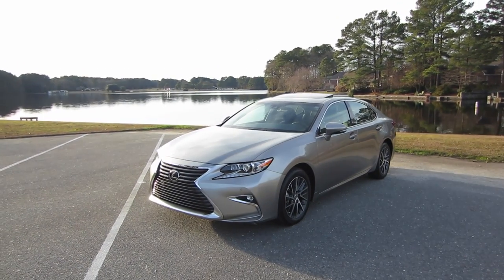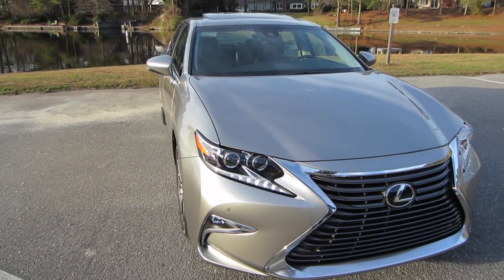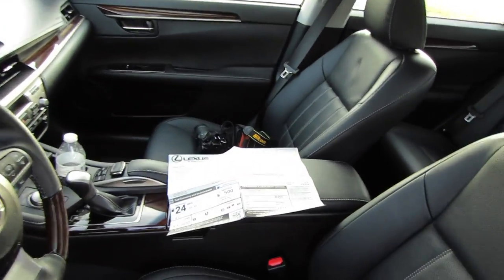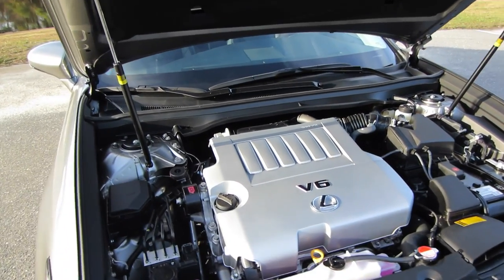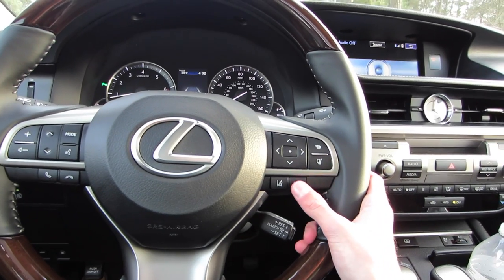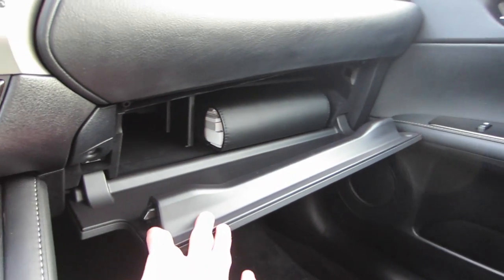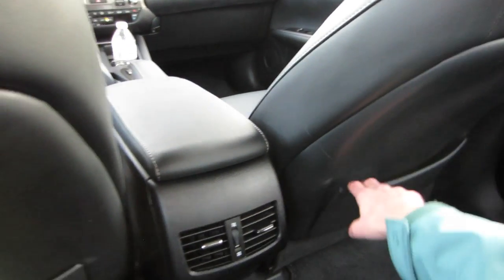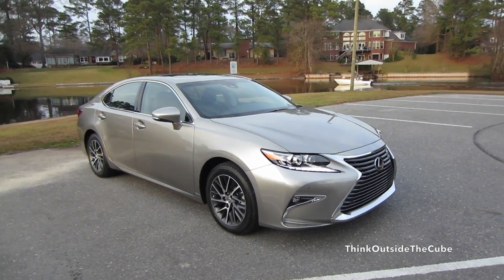Our New 2016 Lexus ES350 - Short Tour & Start-up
Being only interested in Japanese premium mid-sizes, we mainly cross shopped this vehicle with the Toyota Avalon. The Accord refresh is tacky, TLX reliability has fallen due to new transmissions and confusing infotainment, and my father wasn't interested in the Maxima just coming from another Nissan.                                         ***Expand for more info***

I didn't really go over what all the packages included so I'll type that here.

-Lexus Safety Systems Plus: Pre-Collision System w/ Pedestrian Detection, High Speed-Dynamic Radar Cruise Control (Can bring vehicle to complete stop), LaneDeparture Alert w/ Steering Assist, and Bi-LED Headlamps     $1,015.00

-Luxury Package: Embossed-Stitch Perforated Leather Trimmed Interior, Heated & Ventilated Front Seats, Power Tilt-and- Telescopic Steering Wheel, Lexus Memory System for Driver's Seat, Outside Mirrors & Steering Wheel, and finally Remote Keyless Entry-Linked Memory     $1,670.00

-Navigation Package: Navigation System w/ Color Multimedia Screen, Voice Command, Single Disk CD/DVD Player, Remote Touch Controller, Lexus Enform Destinations (1-year Free) and Lexus Enform App Suite (Complimentary)     $1,530.00